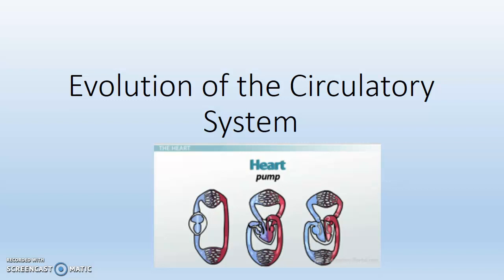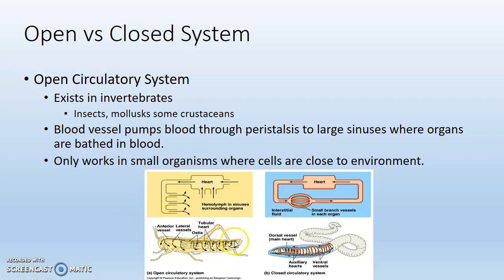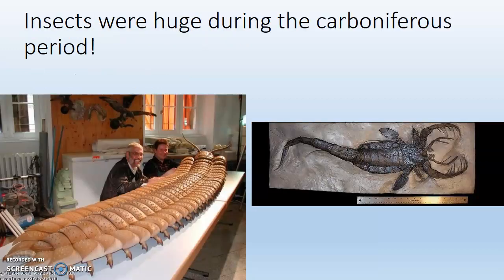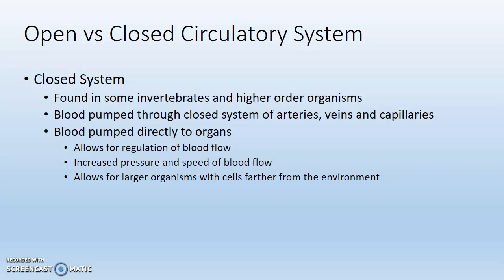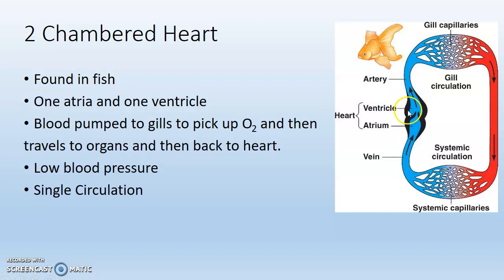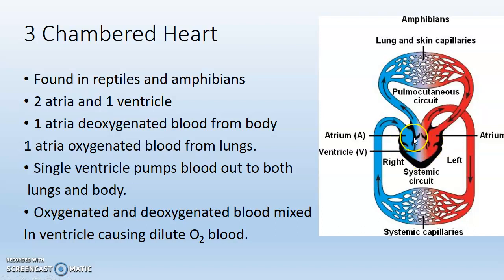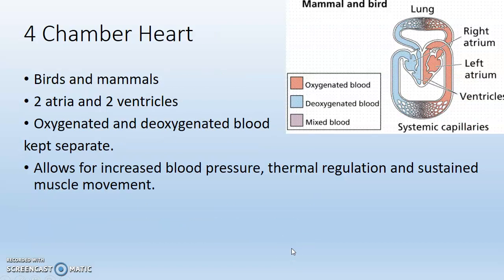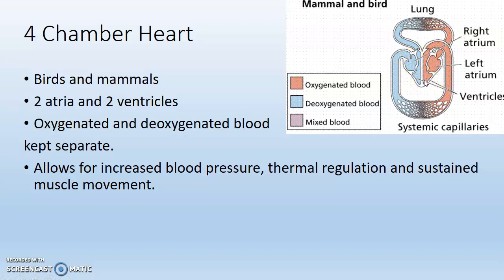evolution of circulatory system